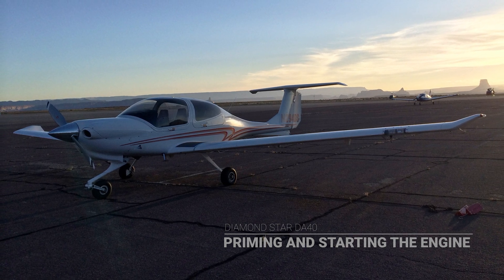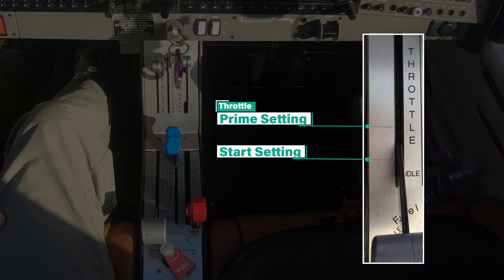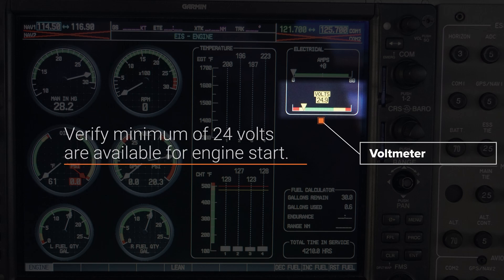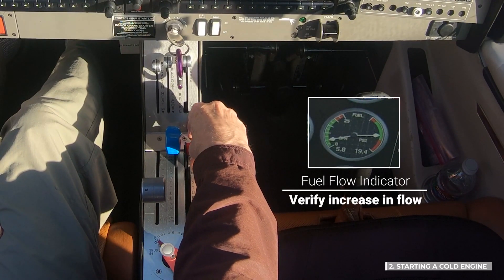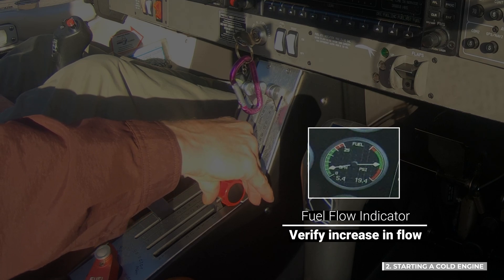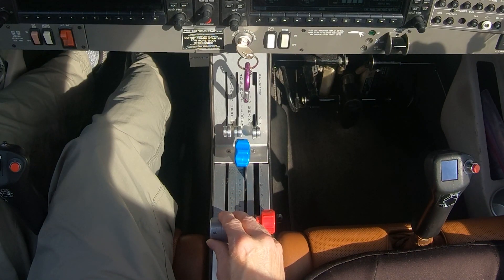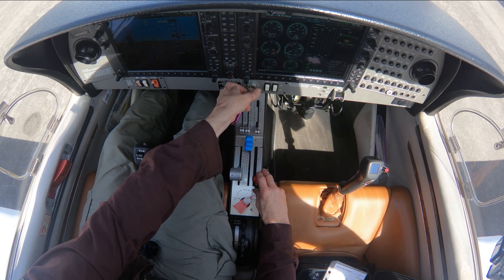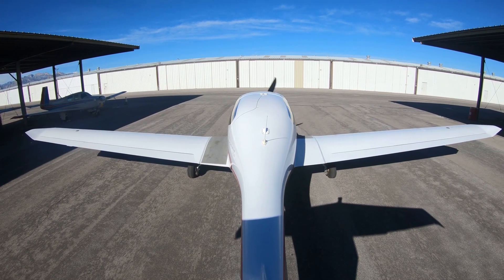Priming and Starting a Diamond Star DA40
Detailed, step-by-step demonstration of how to prime and start a Diamond Star DA40, which is powered by a Lycoming IO-360-M1A fuel injected engine.

The tutorial begins by examining the engine controls and Garmin G1000 engine system indicators that are used in the procedure. Then you see a detailed, step-by-step demonstration of how to start a cold engine, how to start a warm engine, and how to start a flooded engine. Finally, the tutorial concludes with safety precautions and engine priming tips. After watching this video, you’ll know how to prime and start a DA40 engine like a pro. And you’ll know what to do when things don’t go according to plan.

I. VIDEO CONTENTS

1:09 Cockpit Orientation
4:03 How to Start a Cold Engine
7:32 How to Start a Warm Engine
8:46 How to Start a Flooded Engine
10:22 Safety Precautions and Priming Tips

II. PROCEDURES

A. COLD AND WARM ENGINE START

1. Prop lever. Verify Full Forward (max rpm)
2. Strobe Lights (ACLs) ON
3. Fuel Pump ON, Note Pump Noise
4. Throttle Set for Priming
(3 cm or 1.2 in forward from rear of slot)
5. Mixture control lever…. RICH 3-5 sec, then LEAN
(For a Warm Engine - Mixture RICH only 1-2 sec, then LEAN)
6. Throttle Set for Starting
(1 cm or 0.4 in forward from rear of slot)
7. Toe Brakes Push ON
8. Verbal Warning “Clear Prop!”
9. Ignition Switch START

When Engine Fires…

10. Mixture control lever. Rapidly move to RICH
11. Ignition Switch Release to BOTH
12. Throttle IDLE (1000 RPM)
13. Oil Pressure. Green (within 15 sec)
14. Fuel Pump OFF
15. Fuel Pressure Check (14-35 psi)
16. Alternator side of Master Switch ON
17. Voltmeter Check, In Green (greater than 25V)
18. Warnings/Annunciators Check

B. FLOODED ENGINE START

1. Fuel Pump OFF
2. Mixture LEAN/Full AFT
3. Throttle Mid Position
4. Toe Brakes Push ON
5. Verbal Warning “Clear Prop!”
6. Prop Area Verify CLEAR
7. Ignition Switch START
(Starter: 5 sec max, cool for 1 min; 6 attempts then cool starter for 30 min)

When Engine Fires...

8. Throttle Pull Back Towards IDLE (1000 RPM)
9. Mixture Rapidly Move to Full Rich
10. Ignition Switch Release to BOTH

WARNING
Before starting the engine the pilot must ensure that the propeller area is free, and no persons can be endangered.

CAUTION
Do not overheat the starter motor. Do not operate the starter motor for more than 5 seconds. After operating the starter motor, let it cool off for 1 minute. After 6 attempts to start the engine, let the starter cool off for half an hour.

III. ABOUT THE DIAMOND STAR DA40

The airplane shown in this video is a four-seat, all-composite, Diamond Star DA40 XLS, equipped with a Garmin GFC 700 autopilot, a Garmin GTX 345R transponder, and a Garmin G1000 avionics system, including Synthetic Vision. Terrain and traffic alerts (TAWS, TIS, and ADS-B), a large moving map, and stunning canopy views provide enhanced situational awareness.

IV. RESOURCES